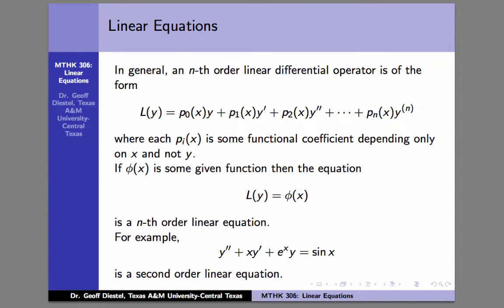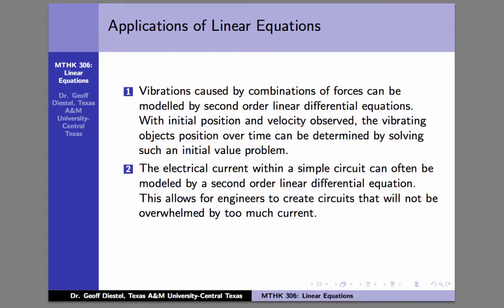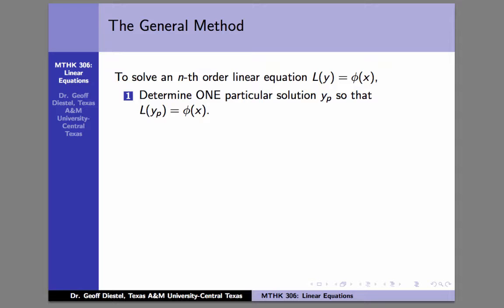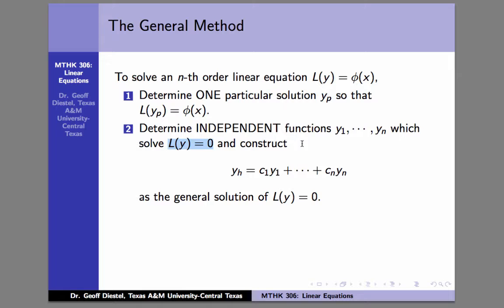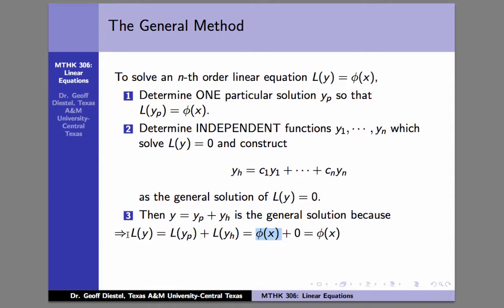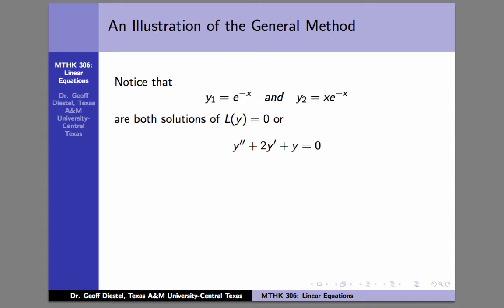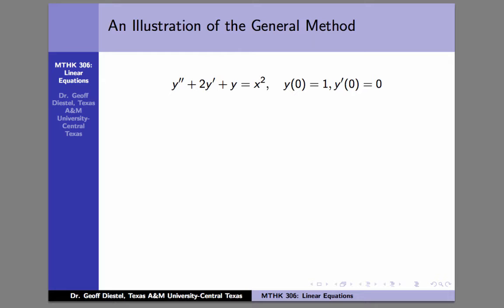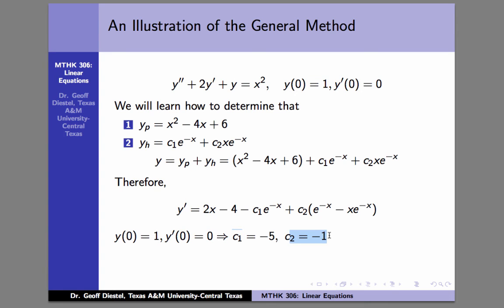Solving Linear Differential Equations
This video illustrates the general two step method for solving a higher order linear differential equation. Later we will focus on how to do each of these two steps.